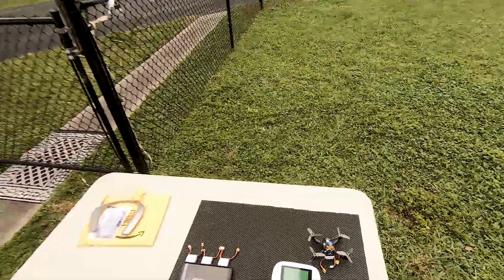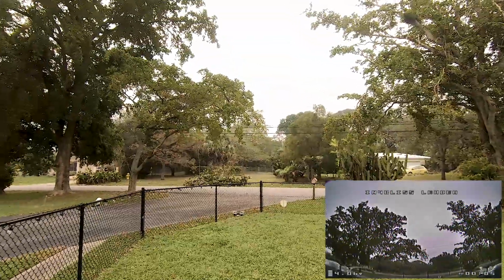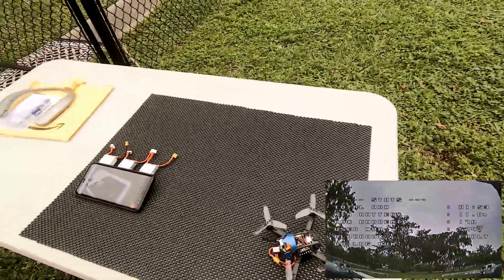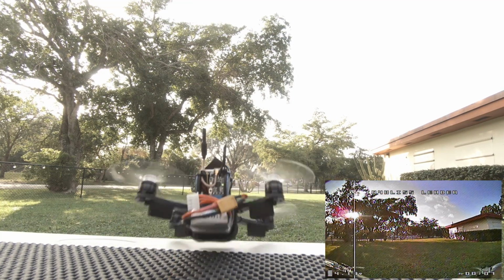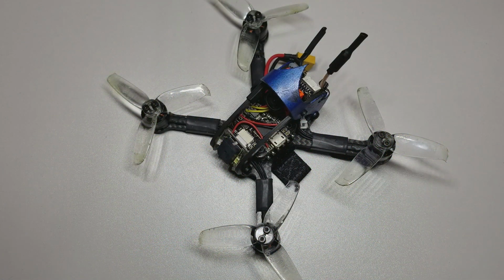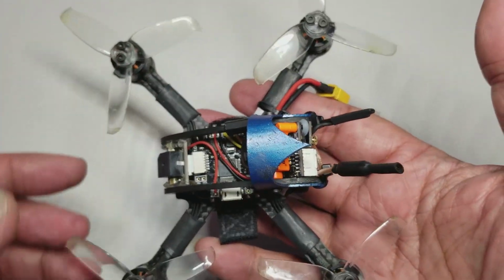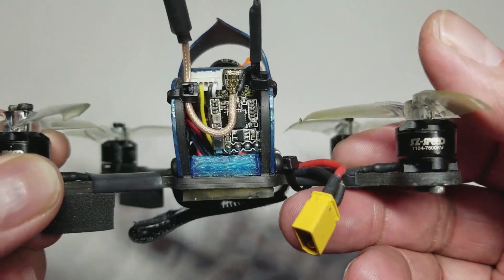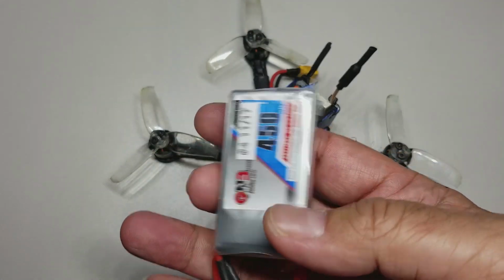Leader 120 MOD Update! FPV & LOS Flight test! I DO like it!!!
Here's the LOS and FPV flight footage/test after the camera location mod from my last video There's plenty of FPV footage to see and decide if you want to try this mod too! The flight characteristics didn't really change but the view certainly did. I enjoyed flying it this way and the camera is very well protected. I hope you enjoy the video. Please be safe and keep on flyin'!